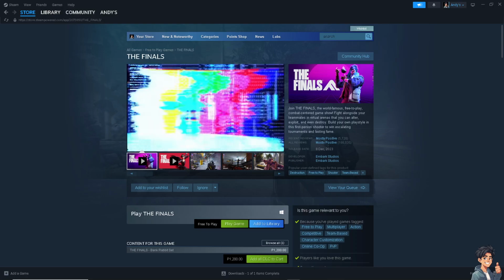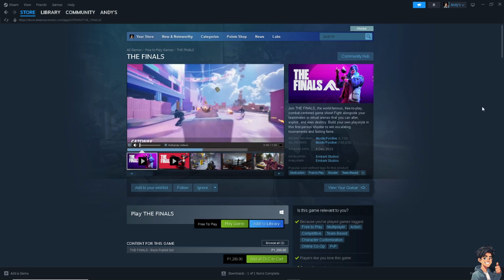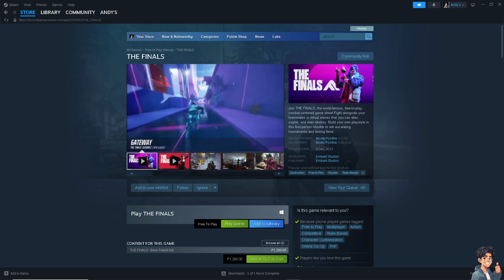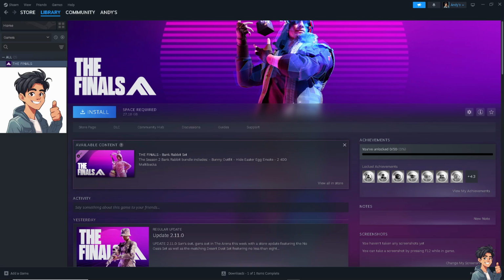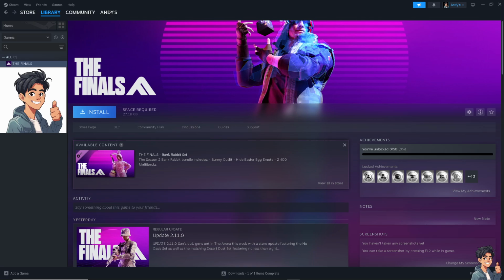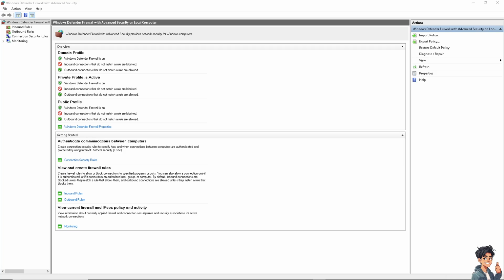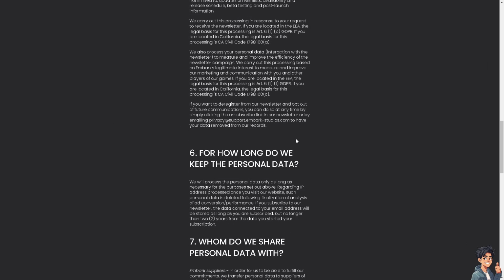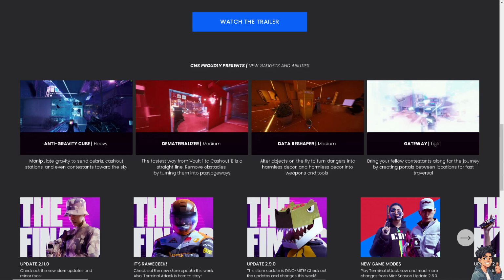How To Fix The Finals An Internal Anti Cheat Integrity Check Failed (Full 2024 Guide)